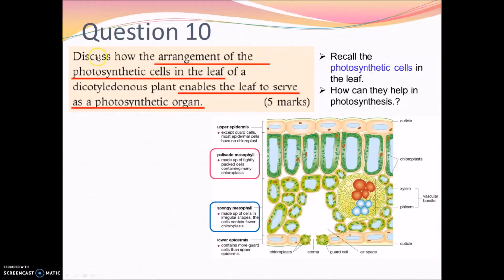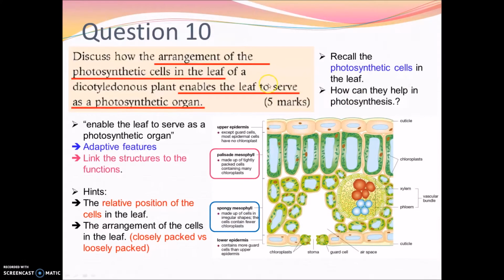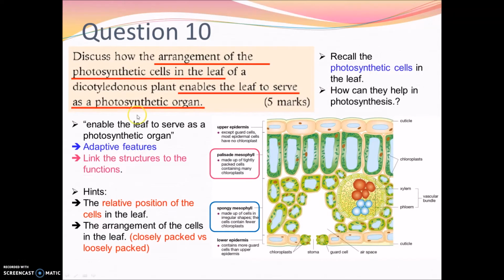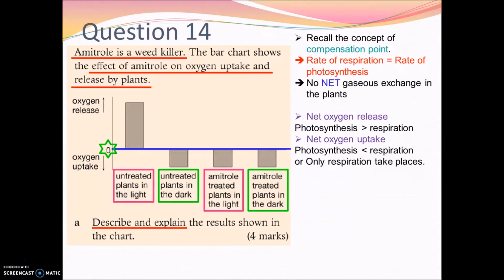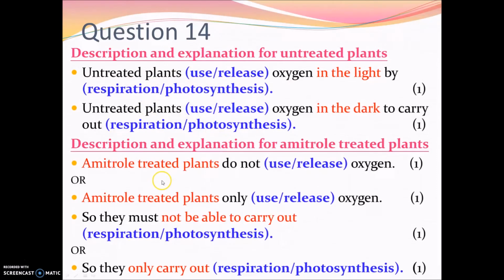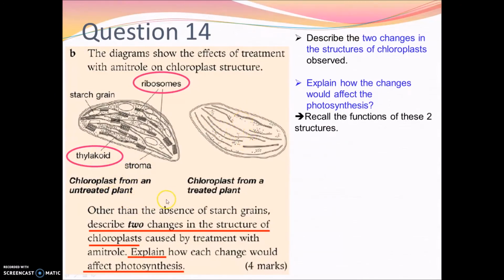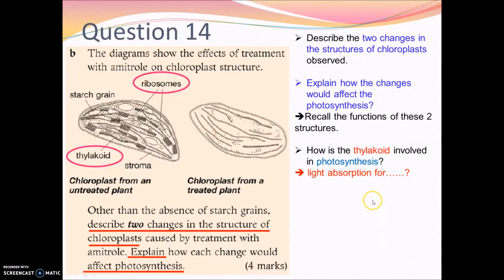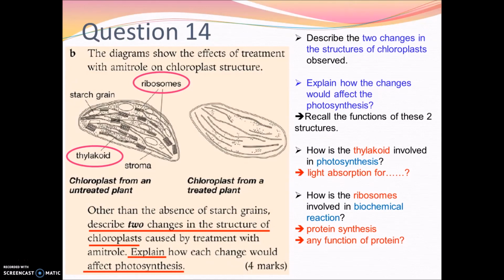DSE Bio │ Chapter 21 Photosynthesis Assignment Part 2 (English) │ Faith Education